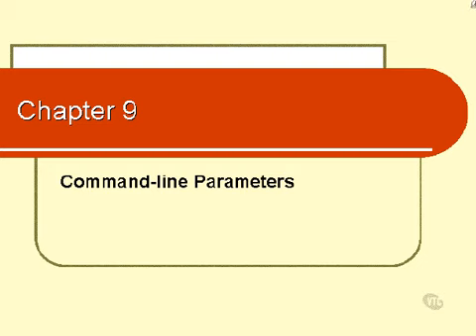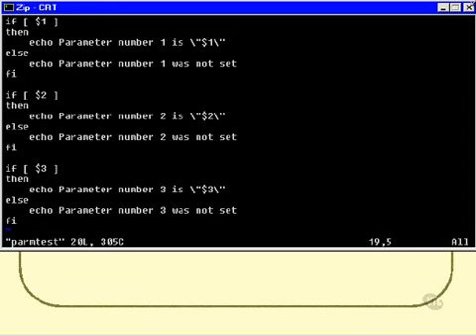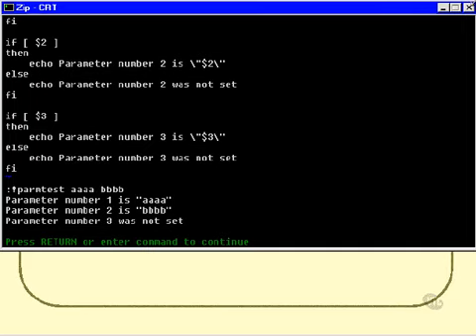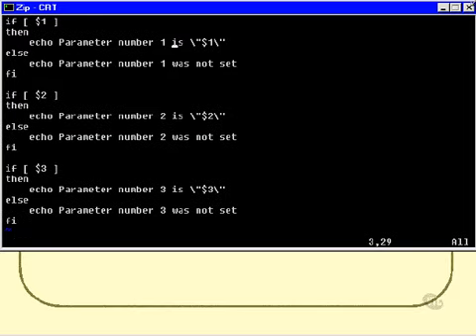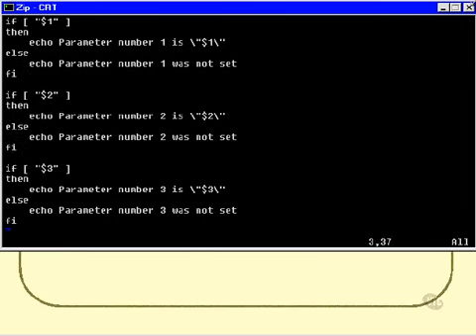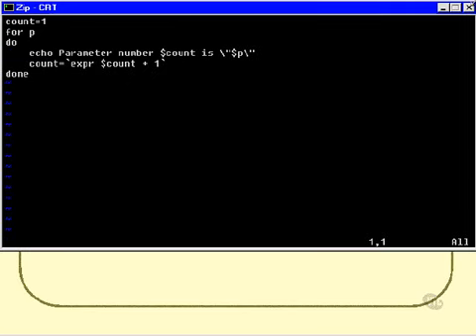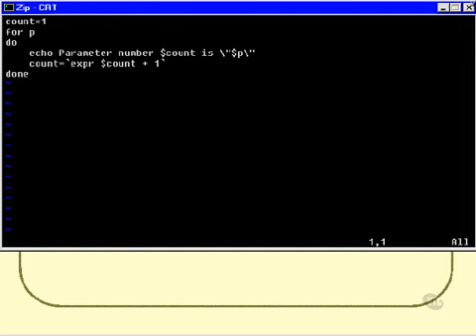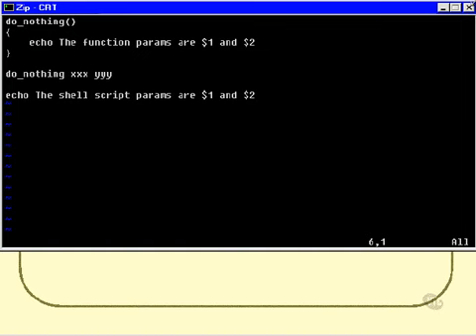Using Command line Parameters - Shell Scripting -63